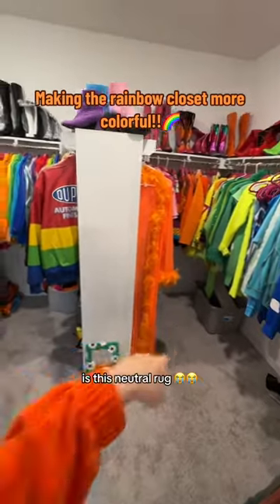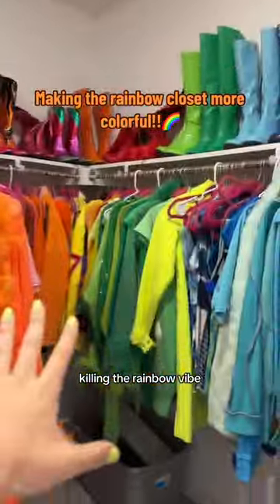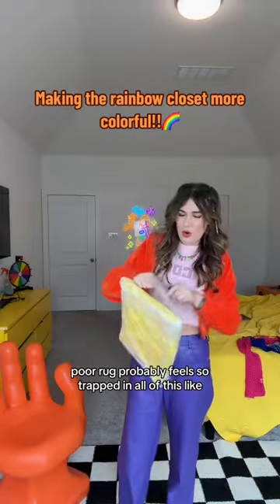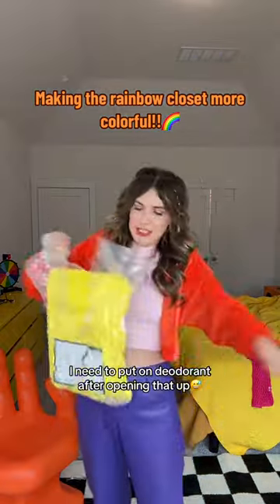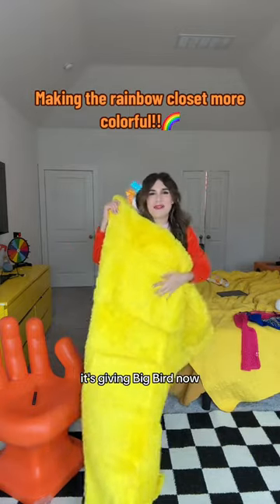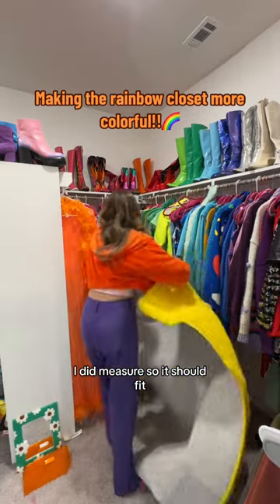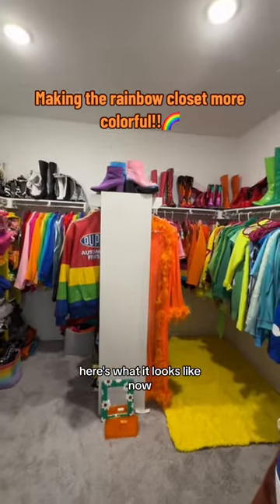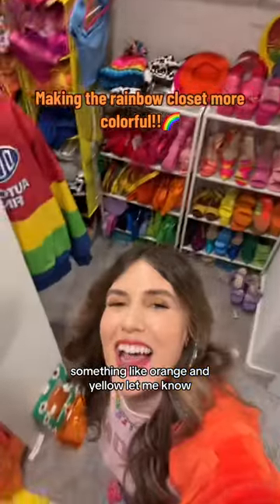Making The Rainbow Closet More Colorful | Rainbow Wardrobe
Yellow rug to the rescue!!! Now the rainbow closet is looking even more rainbow, but do I get another rug and a different color for the other side??🎨